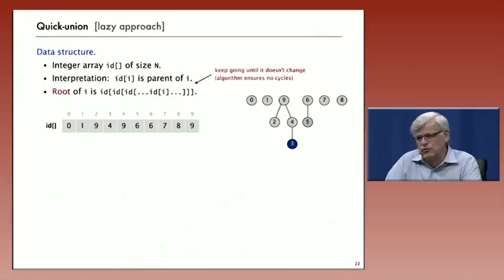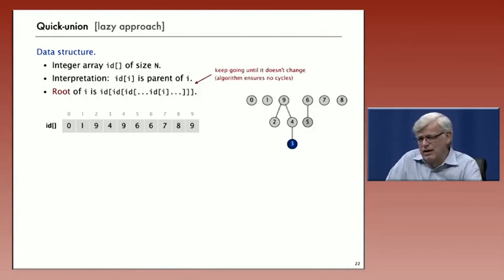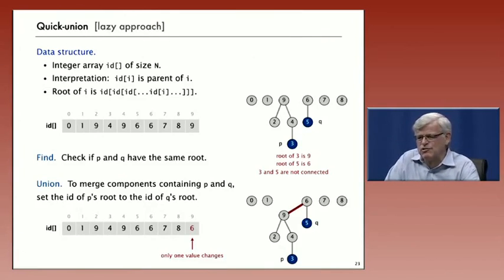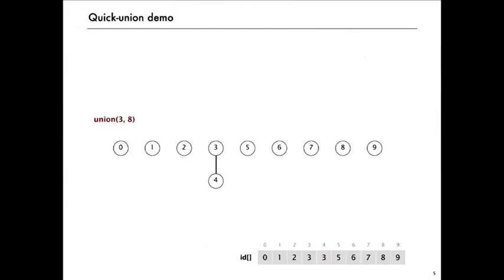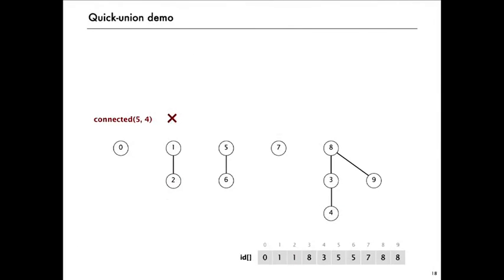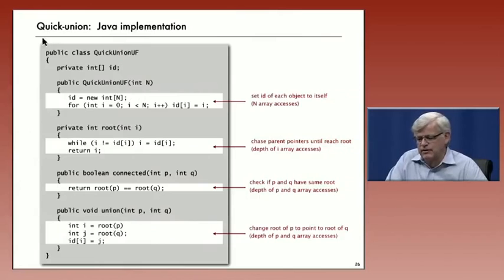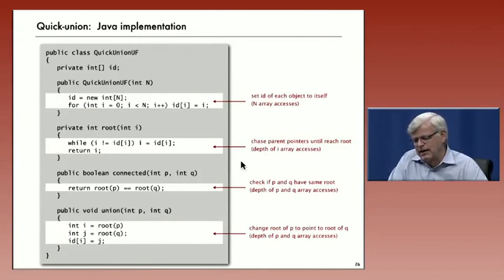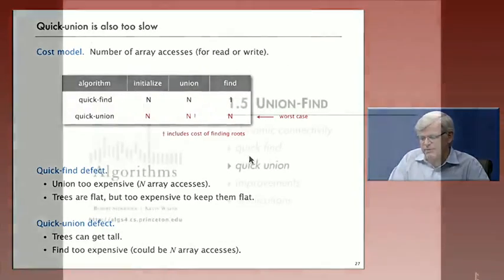3 Quick Union